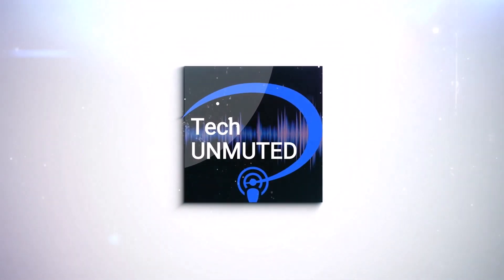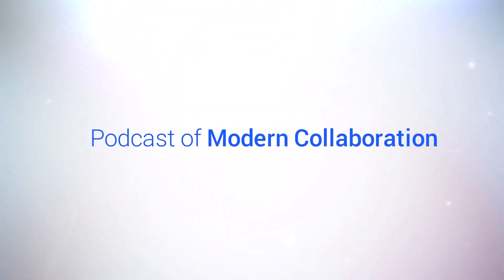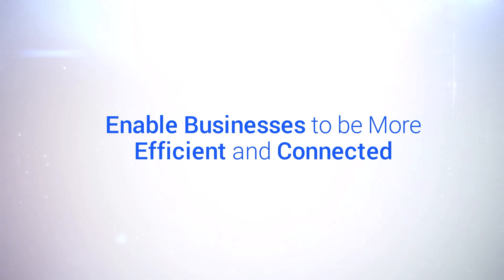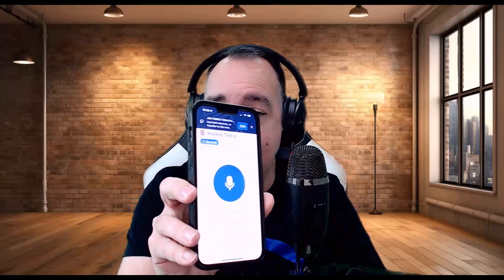Why Microsoft Teams' Walkie-Talkie App is a Game-Changer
Dive into the latest innovation in workplace communication that merges the simplicity of push-to-talk with the versatility of Microsoft Teams.

In this episode of Tech UNMUTED, Santi introduces a groundbreaking addition to @Microsoft Teams - the Walkie-Talkie app. This mobile-exclusive feature transforms your device into a push-to-talk radio, seamlessly integrating into your daily workflow without the need for additional hardware. Santi demonstrates its functionality live, explores practical use cases across various industries, and highlights its potential to replace outdated communication tools. With no extra cost for Teams subscribers, this app promises to enhance productivity and connectivity in dynamic work environments. Join us to discover how Microsoft's latest innovation is setting a new standard for team communication.